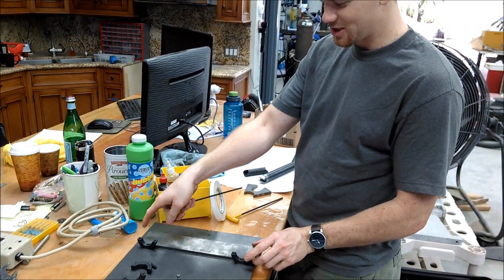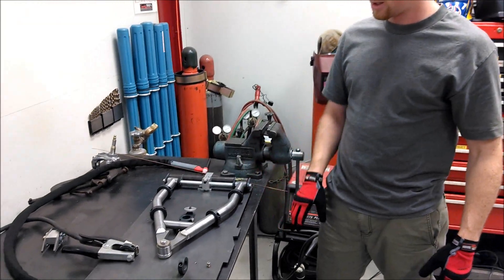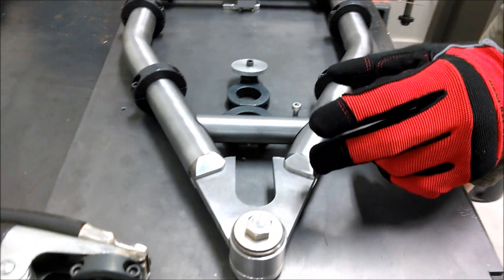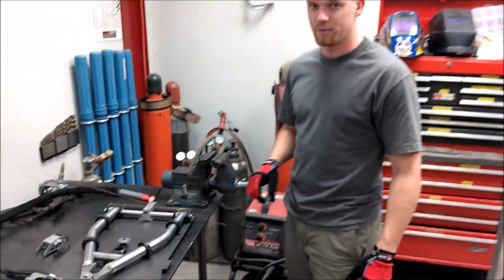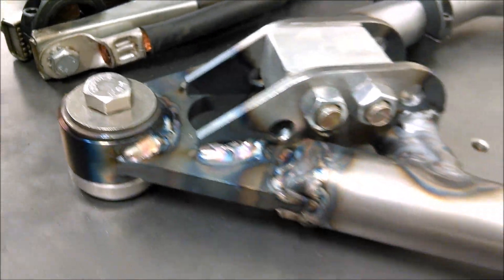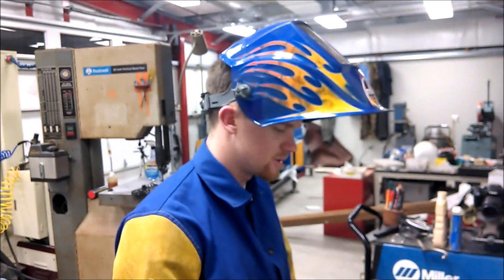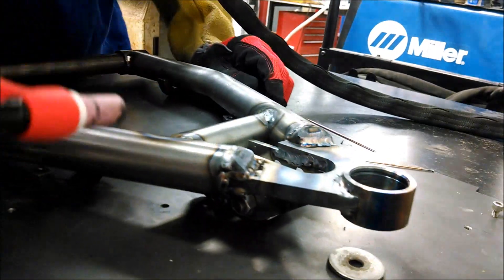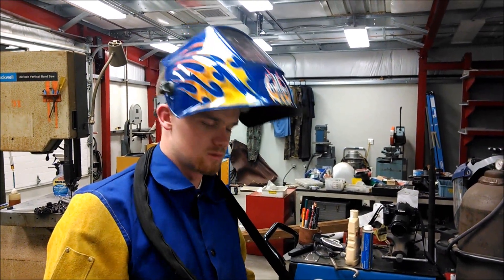Lower Control Arm Jigging and Welding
Kyle gives us the rundown on jigging and welding a lower control arm for our UCSB Racing Mini Baja vehicle.

We do now own the music midway. It is Motorbreath by Metallica.